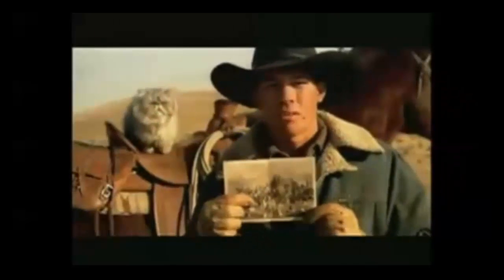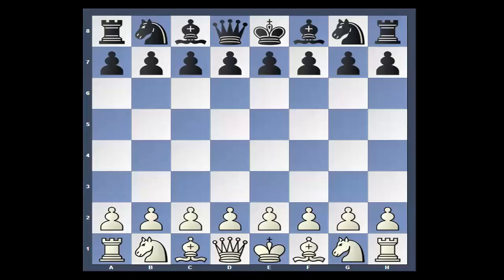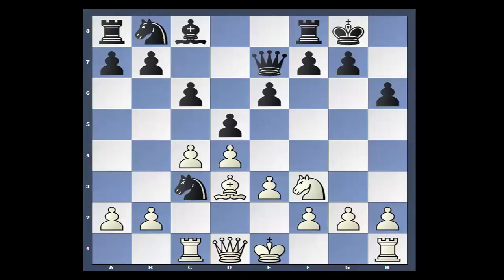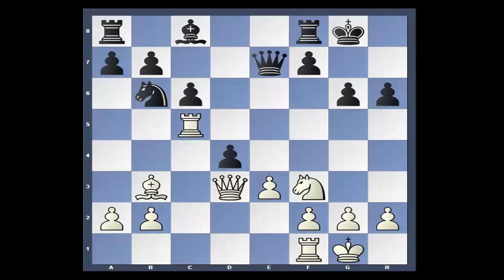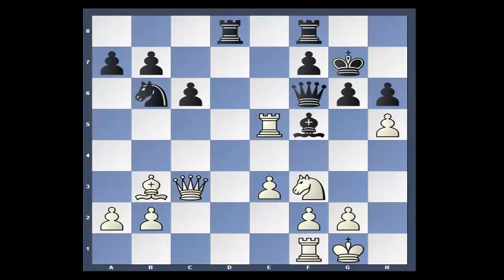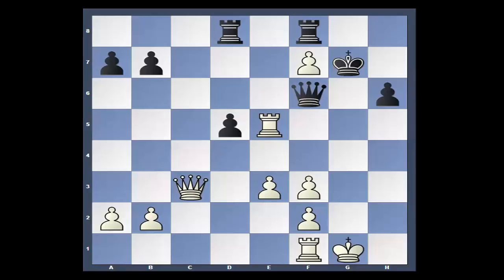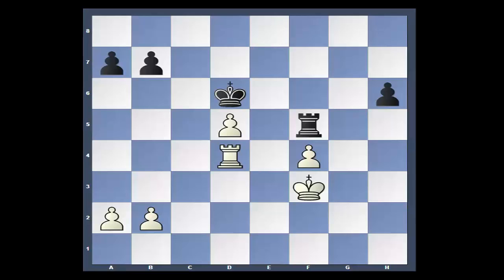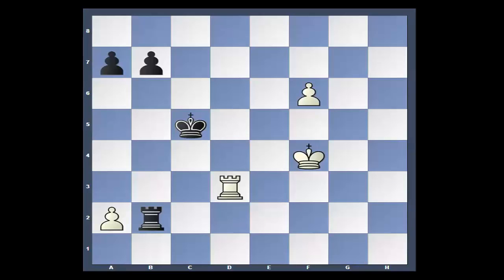#147-Aronian v Nakamura-World Team Champ-Round 3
World Team Championship 2013. Round 3.
Armenia v USA
Aronian #2 in the world.
Nakamura #4 in the world.